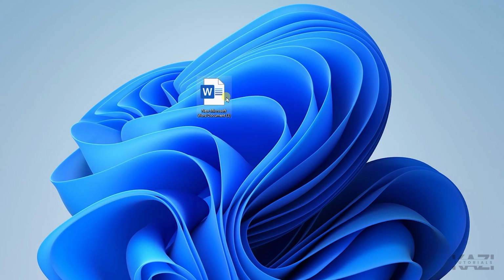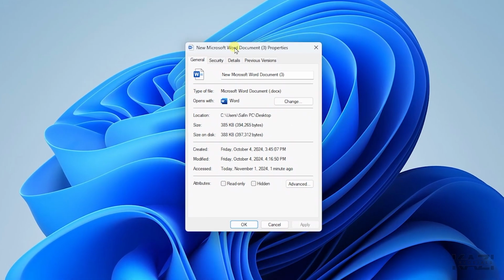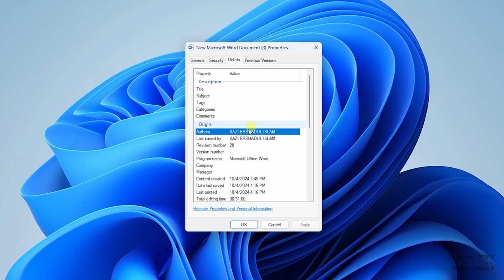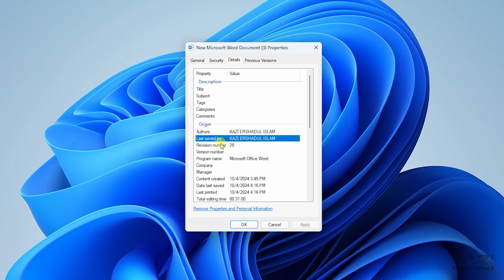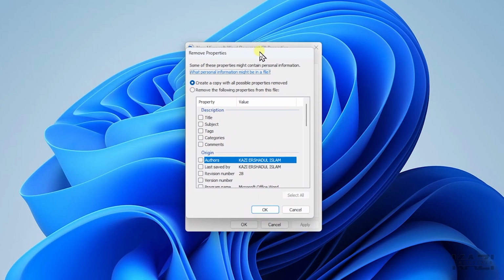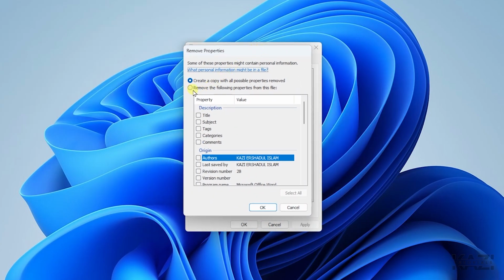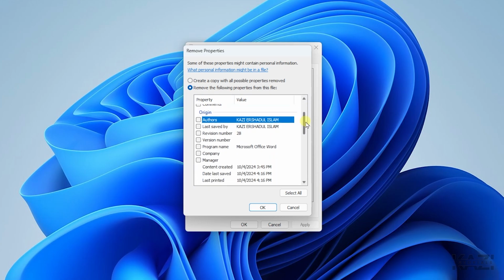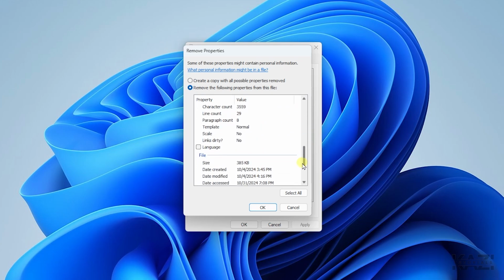How to Remove Author from File Properties in Microsoft Word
Hey Everyone, Welcome to Kazi Tutorials! In this video, I'm going to Show you how to remove author from file properties in microsoft word.